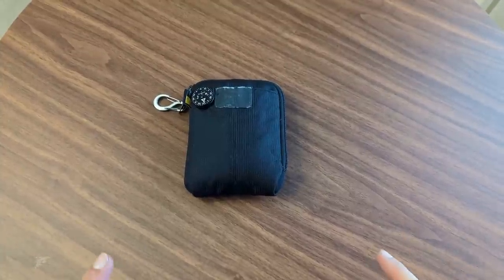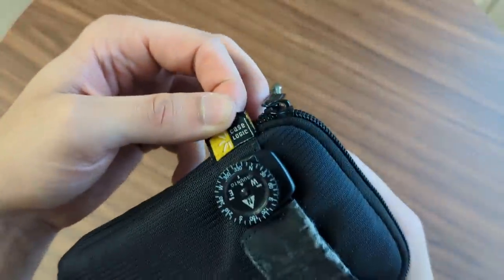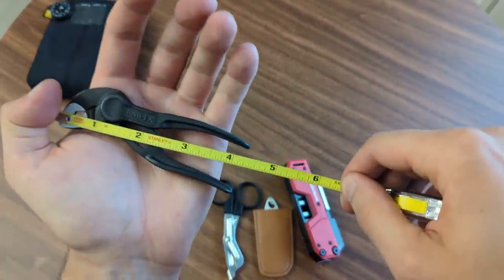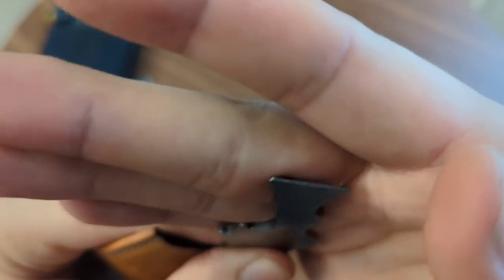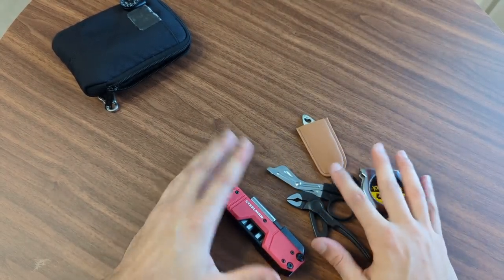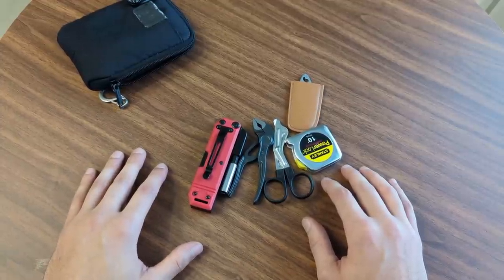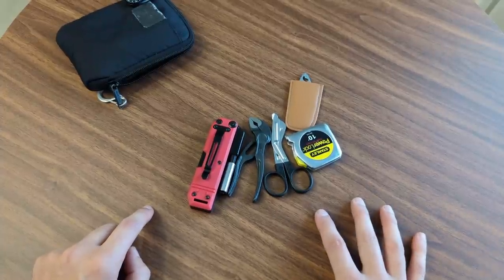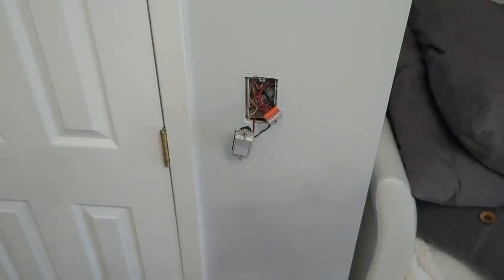Jeremy vs. TSA Friendly Tool Set (Fly with full tool set!)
I love to carry a multitool, and one of the most important times I like to have tools is when I am away from home, traveling, or flying. Well, guess what, planes don't exactly like multitools because most of them have knives. The ones that don't are basically useless so I have put together a proven TSA-friendly toolset that has been through carry-on checks on most major airlines in the US.

Knipex mini cobra
Mini EMT shears
Steelman Screwdriver
Niteize Key tool
Stanley mini tape measure
Suunto Compass